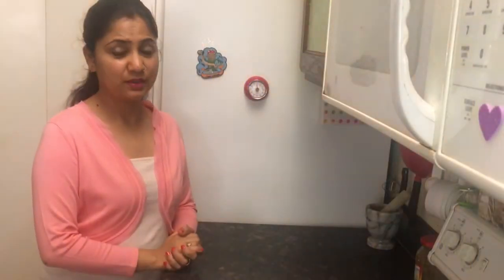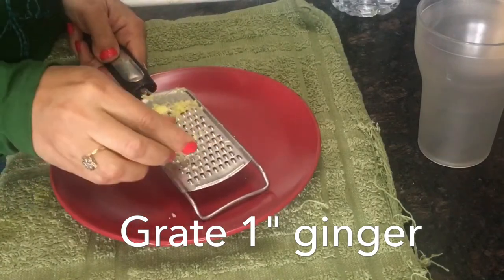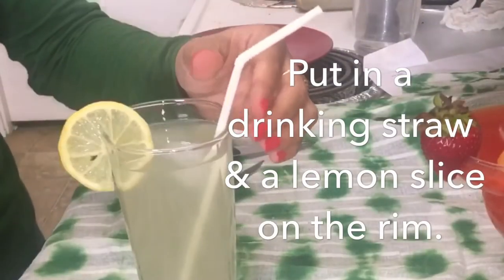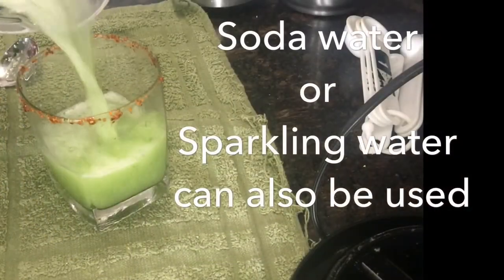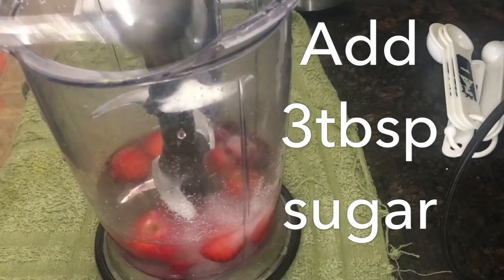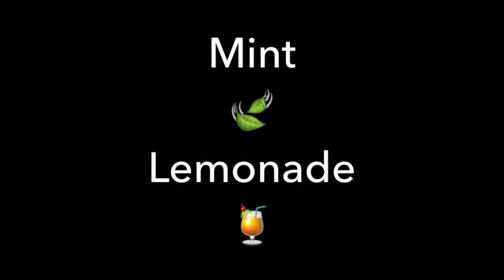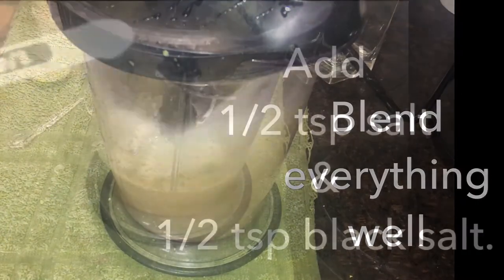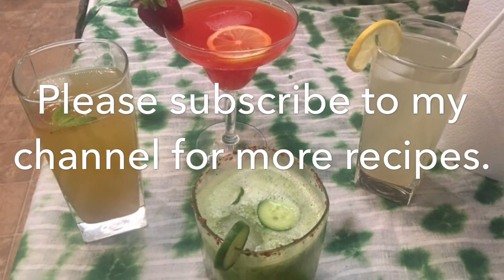Four Lemonades for the summers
Learn how to make four different & easy lemonades. Enjoy them & stay cool.

1. Ingredients to make Masala Lemonade:
Water 1 glass
Fresh Lemon juice 3 tbsp
Ginger 1" piece grated
Black pepper powder 1 pinch

1. Method:
Put grated all the ingredients in a blender jar.
Blend well.
Check for sugar & salt. If needed add more.
You may not increase the quantity of black salt, pepper & ginger.
Strain in a tall glass.
Enjoy cold lemonade with ice cubes in it.

2. Ingredients to make Cucumber Cooler:
Water 1 glass
Cucumber 1 small size chopped

2. Method:
Put all the ingredients in a blender jar.
Blend well.
Soda water or Sparkling water can also be used to make this drink.
Pour in a glass & add ice cubes.
Don't strain the drink.
Enjoy Cucumber Cooler.

3. Ingredients to make Strawberry Lemonade:
Water 1 glass
Strawberries 7-8

3. Method:
Blend everything well.
Strain in 2 decorative glasses.
Add ice to your liking.
Enjoy Strawberry Lemonade.

4. Ingredients to make Mint Lemonade:
Water 1 glass
Fresh mint leaves 12-15
Roasted cumin seed powder 1/2 tsp

4. Method:
Blend everything well.
Enjoy Mint Lemonade.